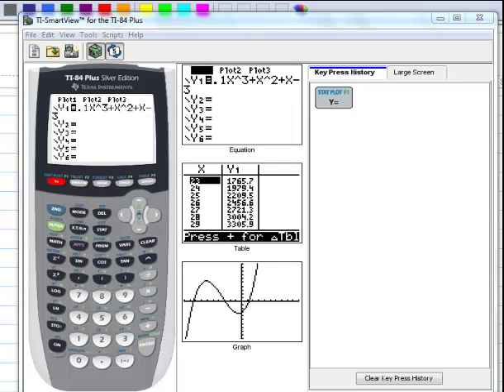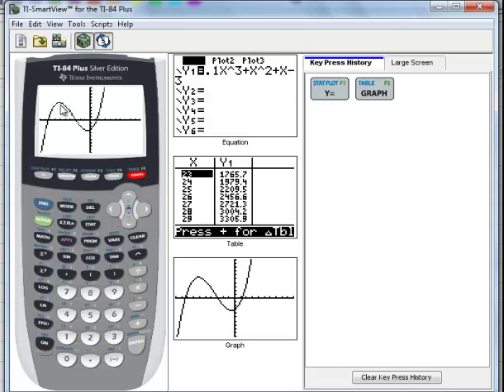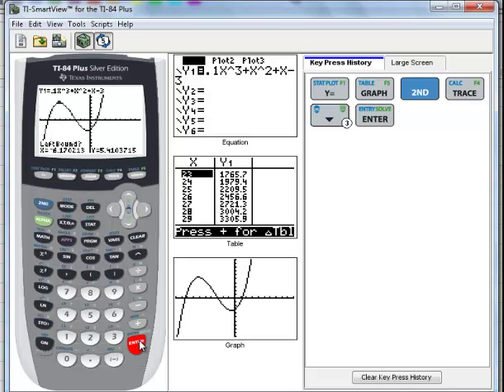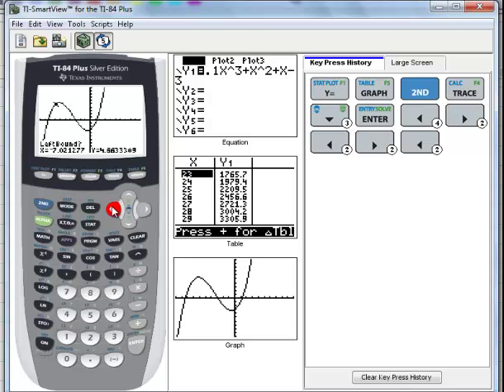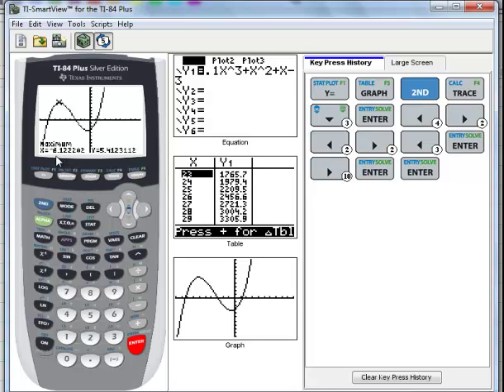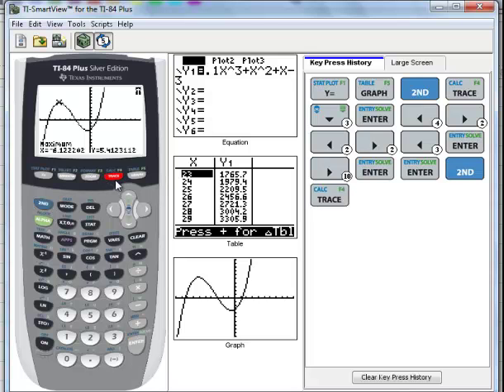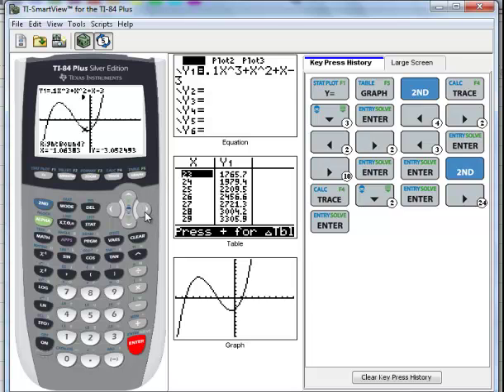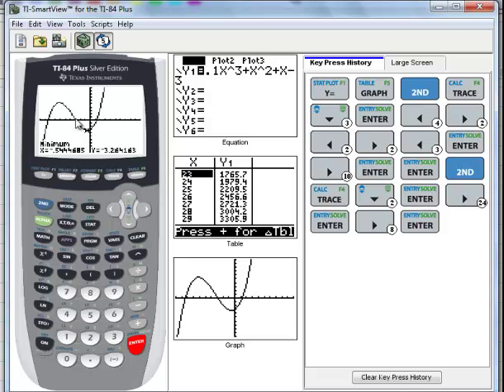Finding Max and Min with Graphing Calculator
A lesson on using your graphing calculator to find maximum and minimum of a polynomial.